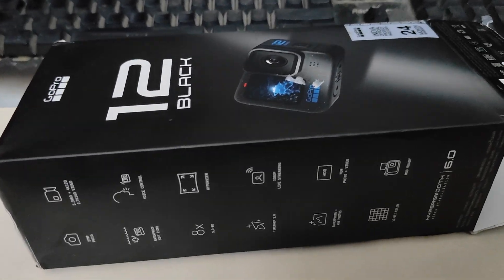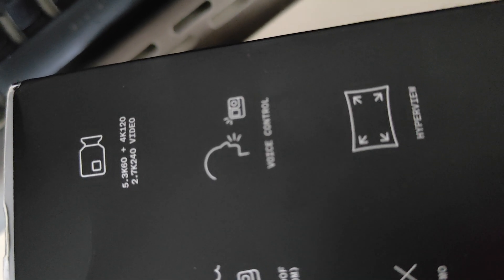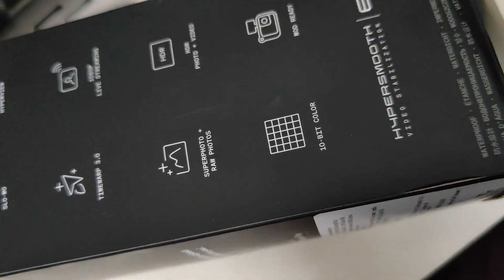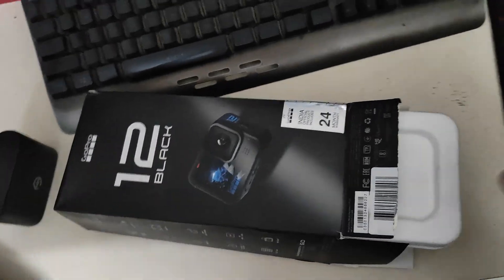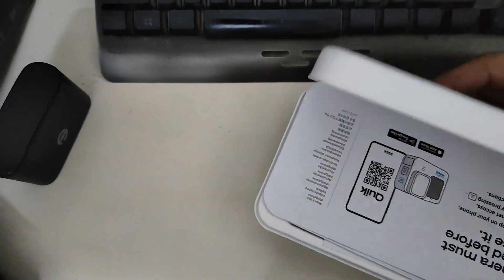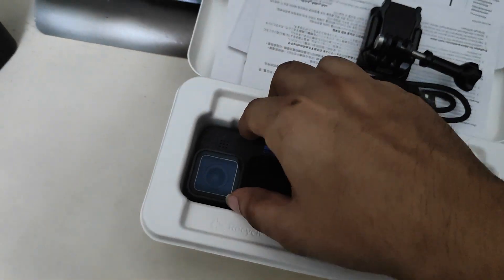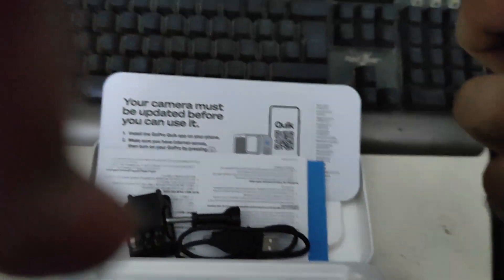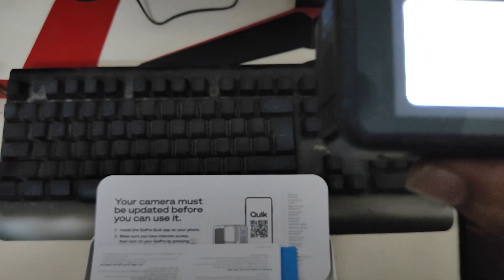Go Pro 12 black unboxing